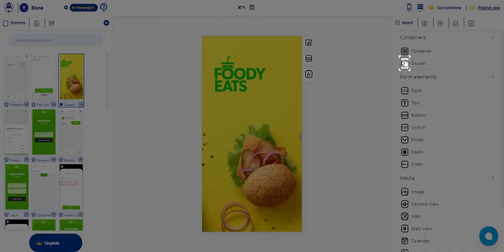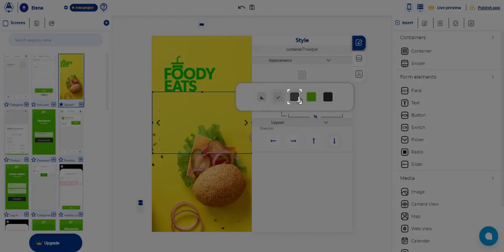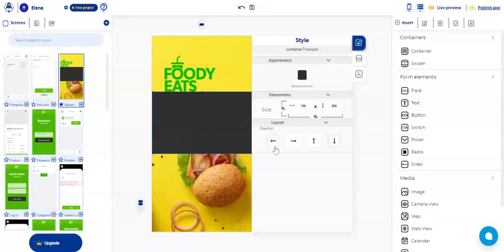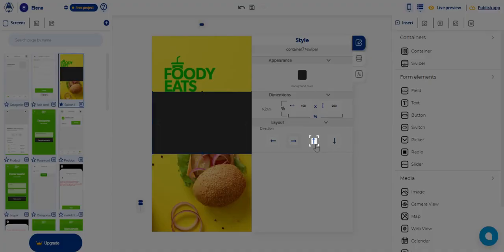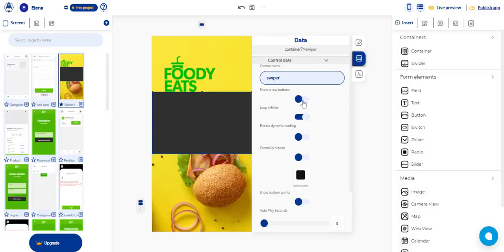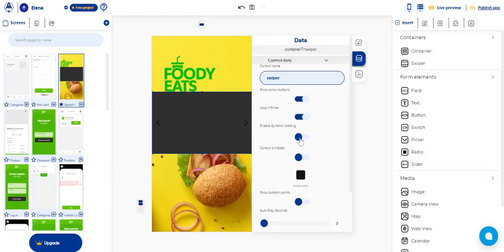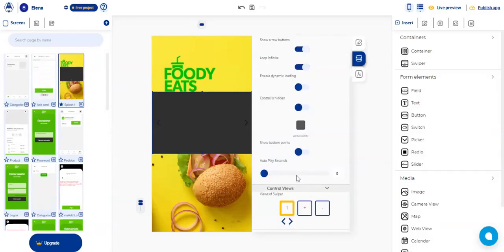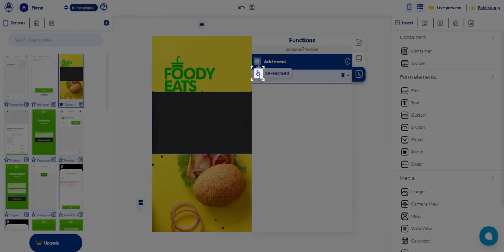Swiper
SWIPER is the mobile touch slider with accelerated transitions.